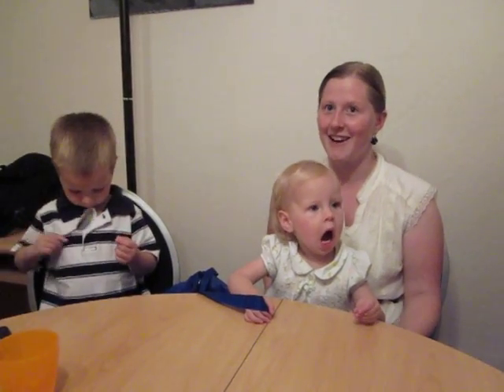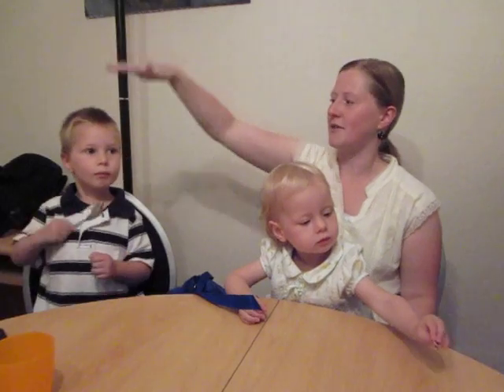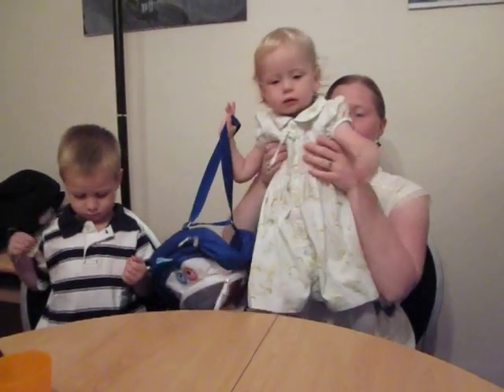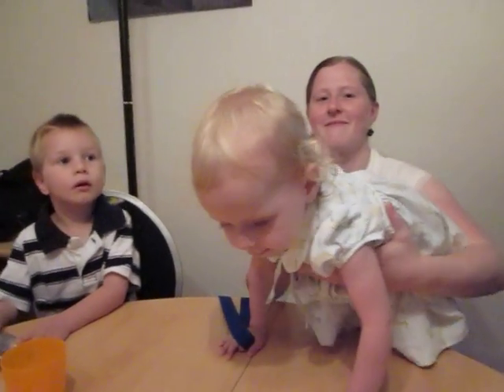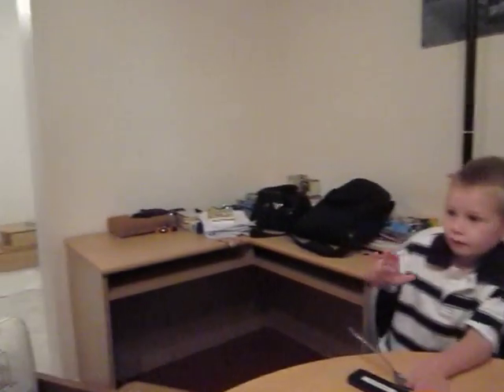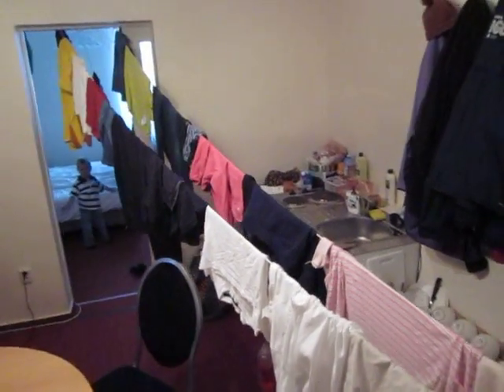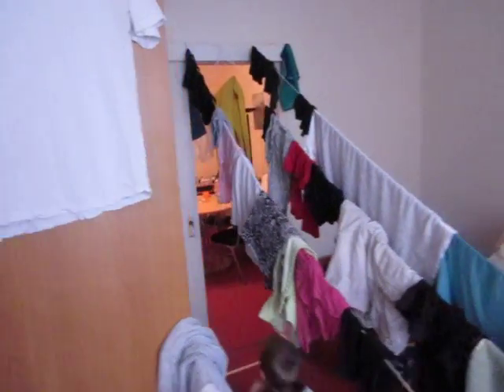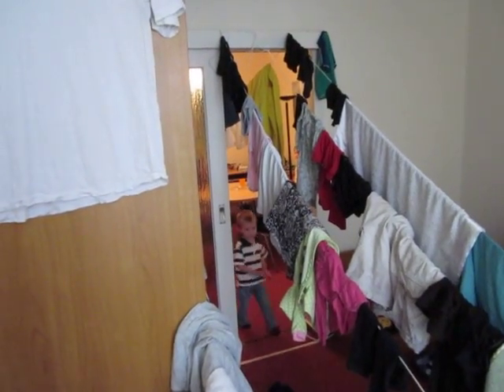After Laundry Day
Our home after our apartment complex got a washing machine.